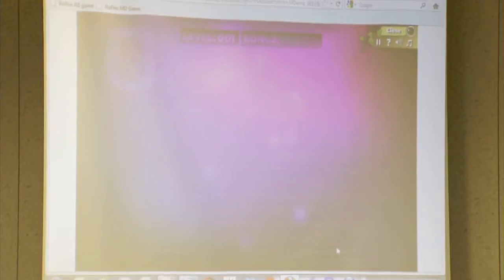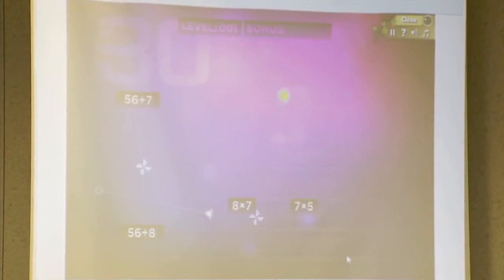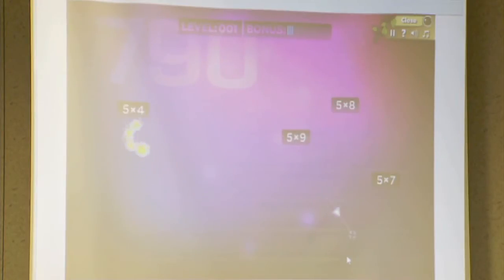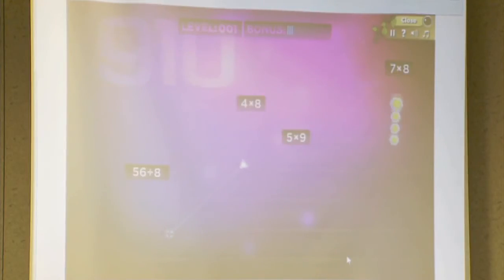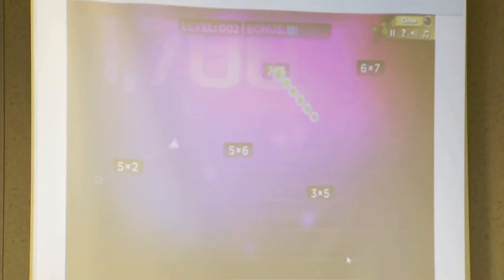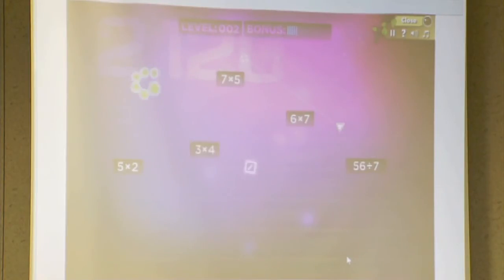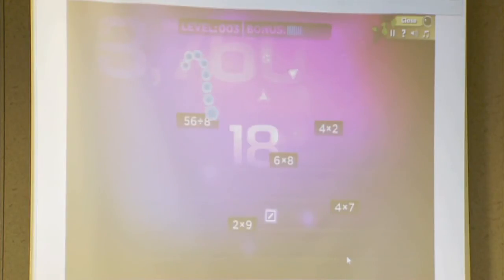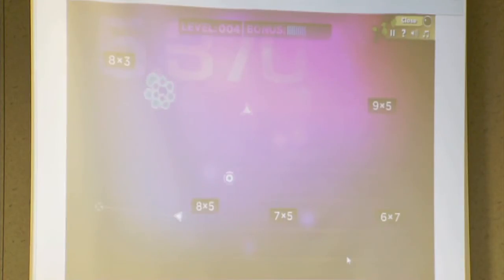Math Fact Fluency: Why Reflex Games Work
Reflex games are not just about answering math facts in a game-like environment: the games are an integral part of the learning experience. This video details how Reflex games are designed to make math fact retrieval automatic.